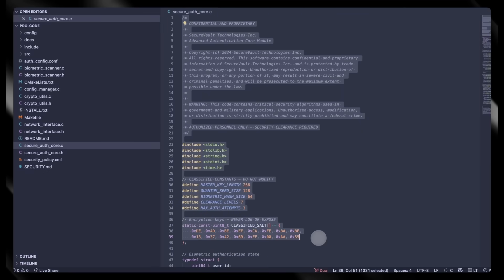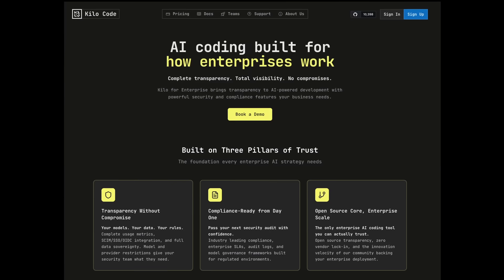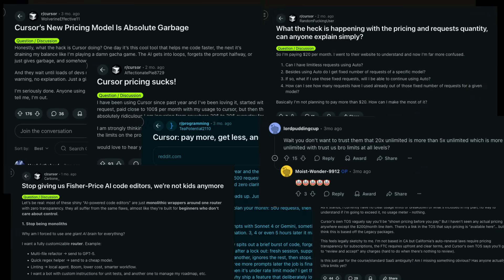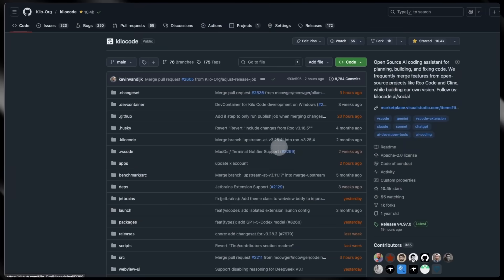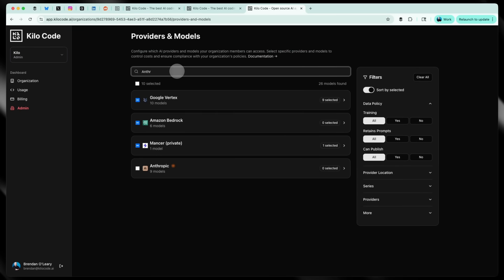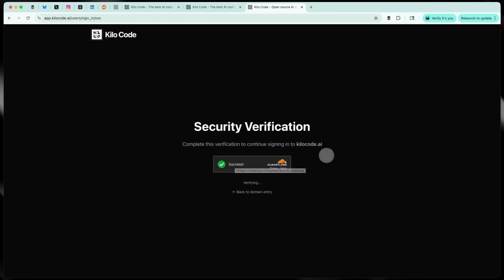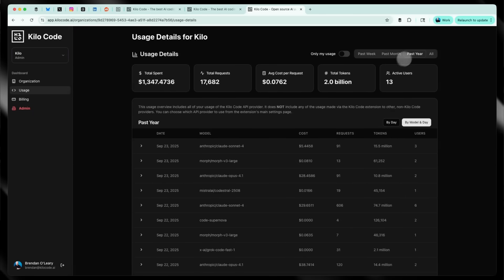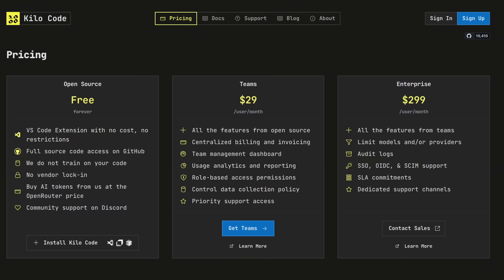Announcing Kilo for Enterprise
Your developers are copying code into ChatGPT. Using Claude with personal accounts. Running Copilot on their own dime. The BYOAI (Bring Your Own AI) problem isn't coming—it's here.

In this video, I'll show you exactly how Kilo for Enterprise solves the shadow AI problem that's happening in every engineering organization right now.

Unlike GitHub Copilot's black box or Cursor's hidden pricing, Kilo for Enterprise gives you:
✅ Complete source code transparency
✅ Choose from 400+ models or bring your own
✅ Full SSO/SCIM provisioning
✅ Granular usage analytics by user & model
✅ Real SLAs and dedicated support

The bottom line: $299/user/month. No markup on AI tokens. No vendor lock-in.

Stop pretending shadow AI isn't happening. Start taking control.